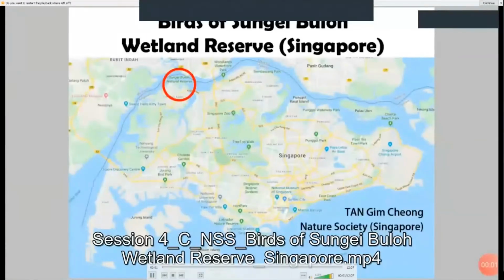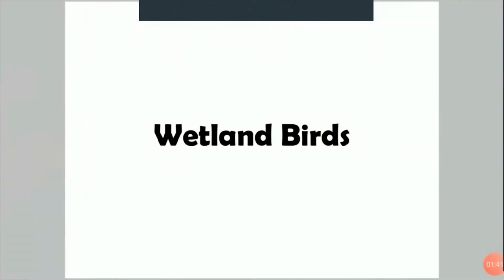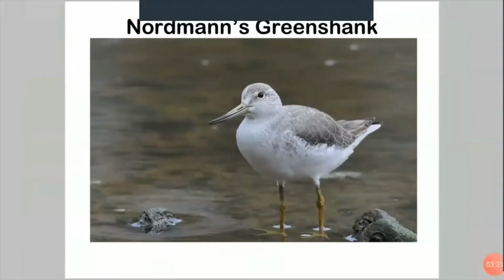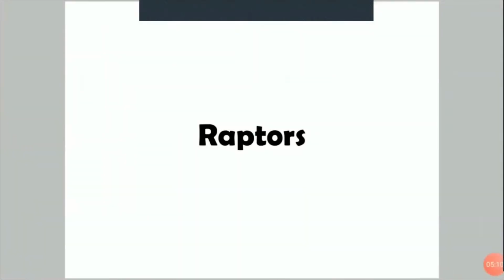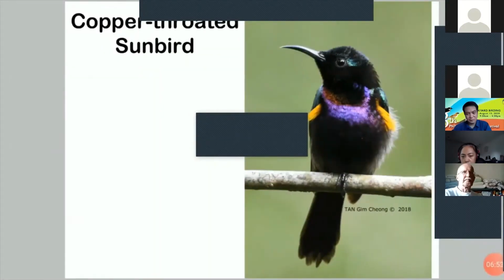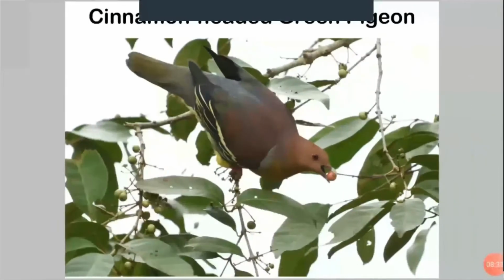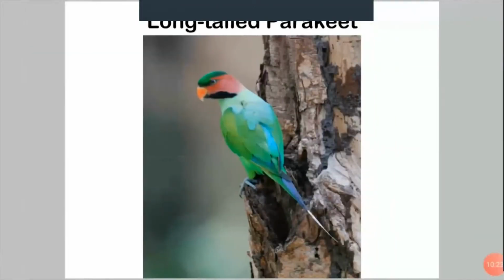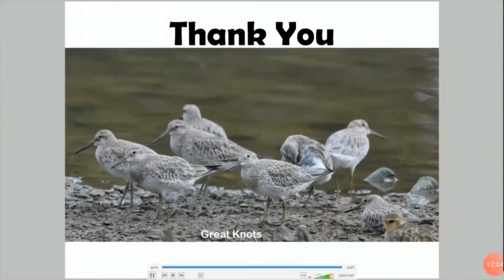Singapore Wetland Park, Singapore | 13th Philippine Bird-tual Festival: "Backyard Birding"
Singapore Nature Society talks about the Singapore Wetland Park or the Sungei Buloh Wetland Reserve in the northwest area of Singapore.